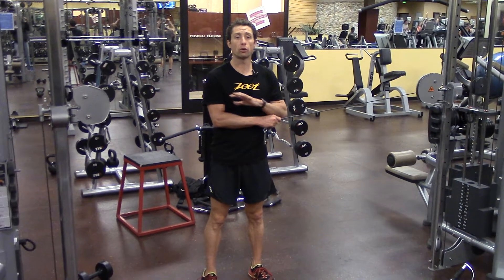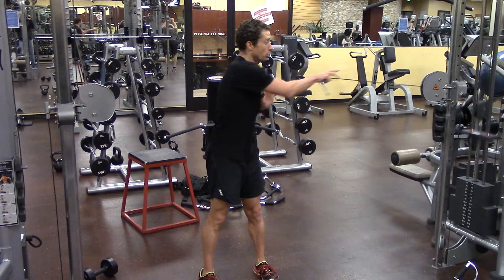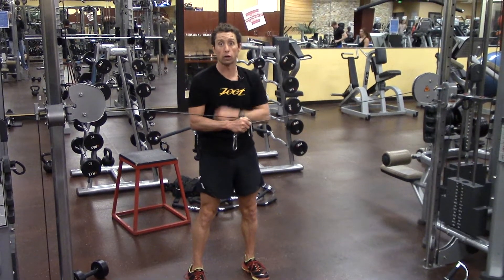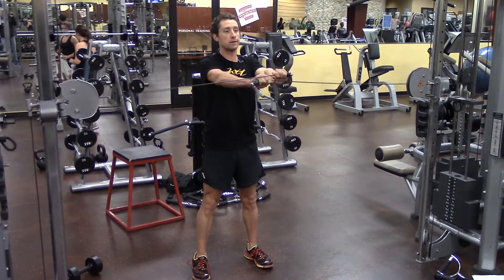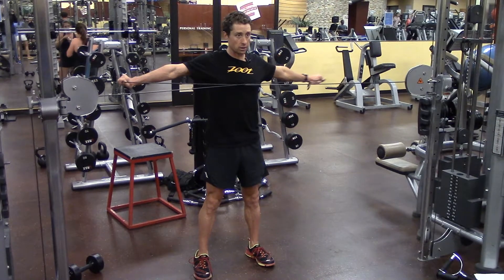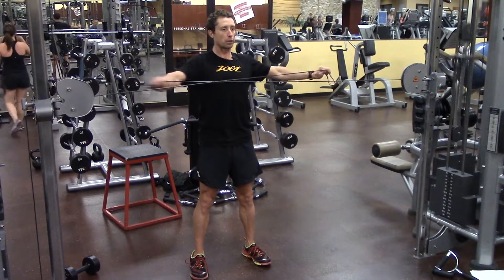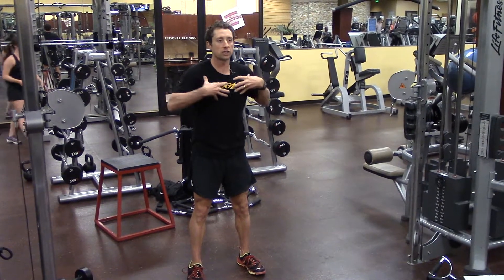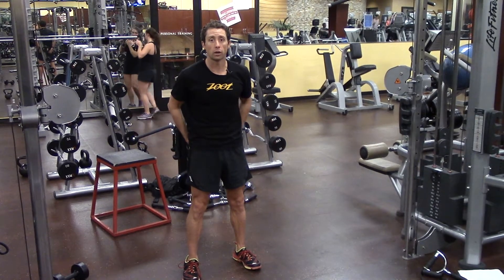REVERSE FLY (on cable cross-over): strength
*activate the glutes
*draw the navel in
*keep the arms fully extended